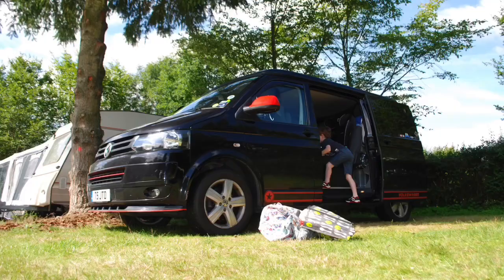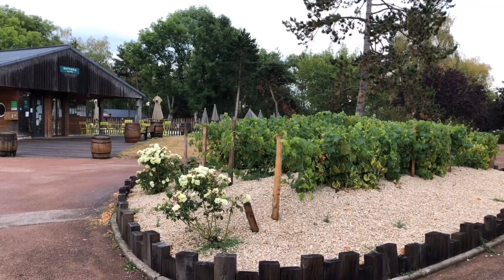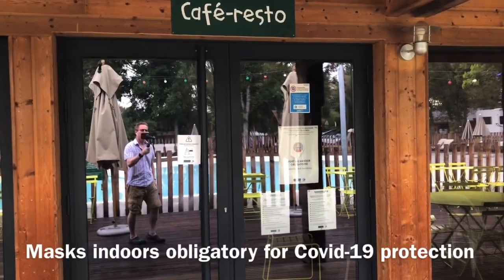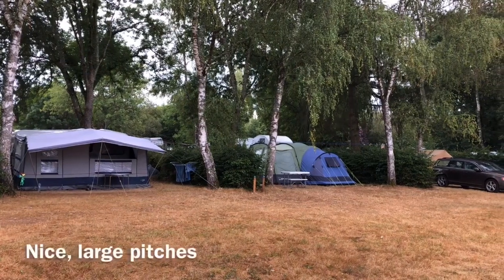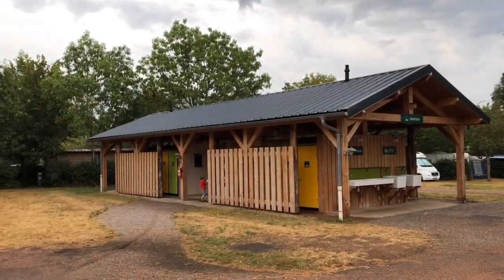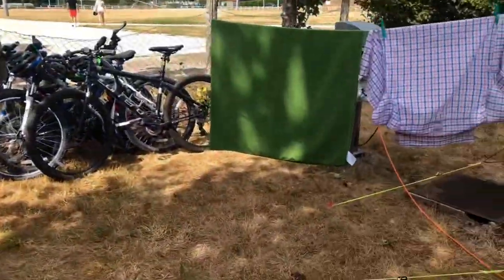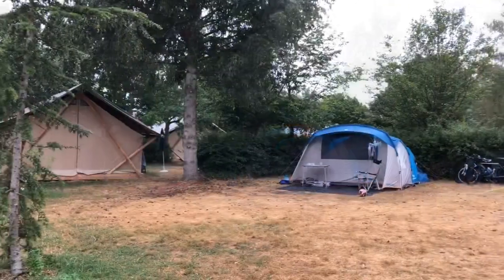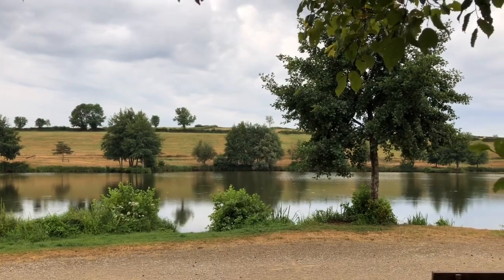Huttopia France - Review and tour of Etang de Fouché at Arnay-le-Duc We visit with our VW and tent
Huttopia France - A review and tour of the Huttopia campsite at Etang de Fouché campsite in Arnay-le-Duc in the Burgundy / Bourgogne region of France.   A great family friendly campsite perfect for a longer stay or stop off on your way to another destination.

We stayed at this campsite in Arnay-le-Duc with our VW California and Outwell Tent in the Burgundy region of France for 3 days, camping during the COVID restrictions that have been placed on campsites and we had a great time. The Huttopia team had done a great job of implementing their COVID protocols and everyone was able to enjoy their camping holiday safely.
We give an honest review of our experience of camping here, the pitch, locations and facilities.

We love travelling with our Campervan in France, we hope you enjoy this video , please drop any questions in the comments below.  We'd love to hear your thoughts on our trip or adventures !

Campervan Journey will focus on Tips, Trips and our experiences from over 5 years of VW T5 Camper and T6 California Beach Ownership. From making the move from being a young family of tent campers with a car, to buying and converting our first VW T5 Kombi, selling the T5 and buying our latest T6 California Beach.

We'll share lots more of our experiences and trips that we have had along the way and how buying a VW Campervan was the best thing we have ever done ...!

Please leave comments or questions below, we would love to hear what you think of our content and keep an eye out for more coming soon from Campervan Journey !

JT